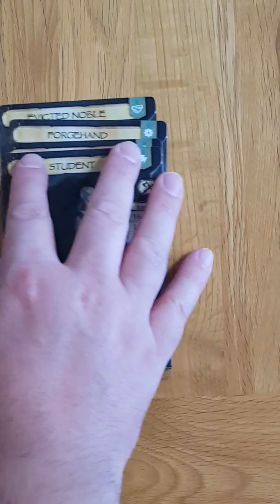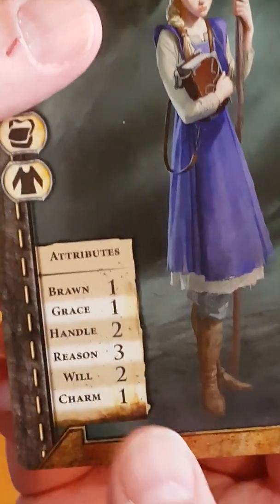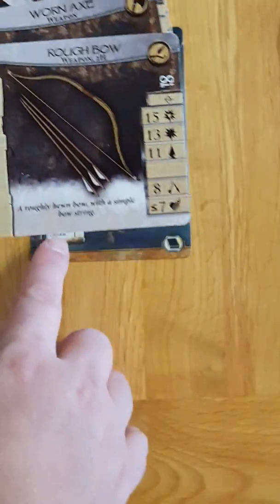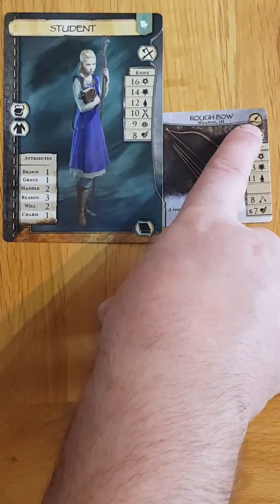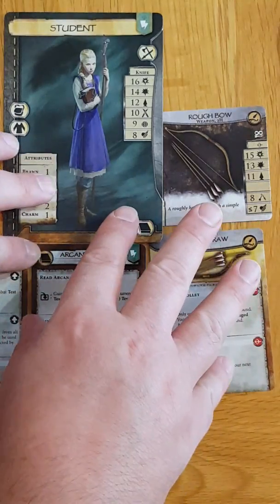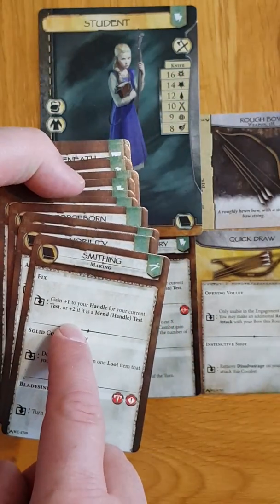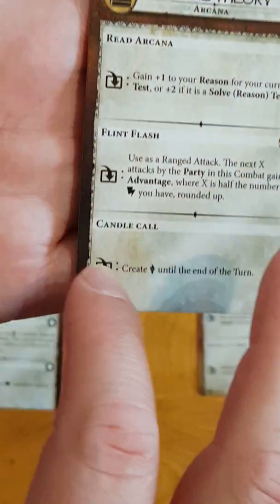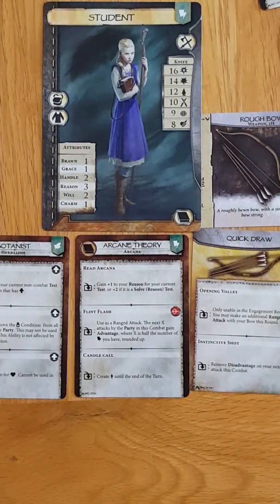Legends Untold first instructional video (test)

How to build your base character.